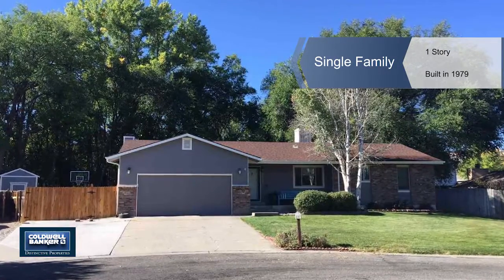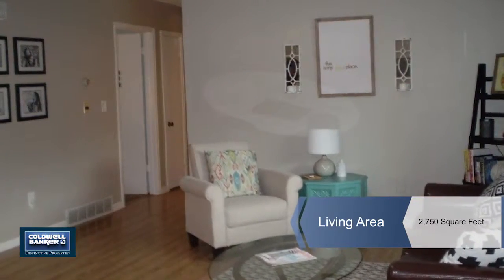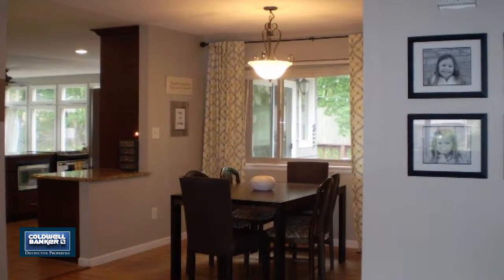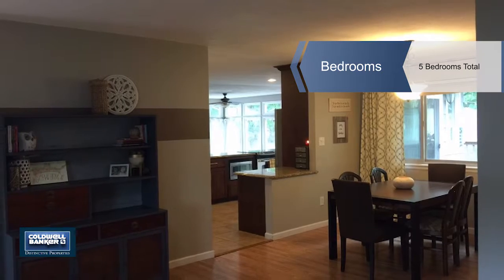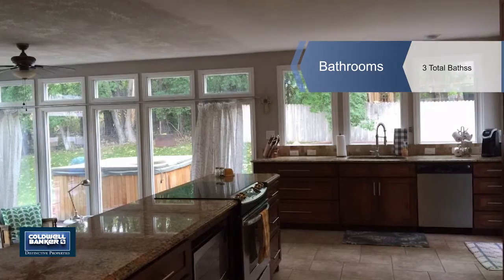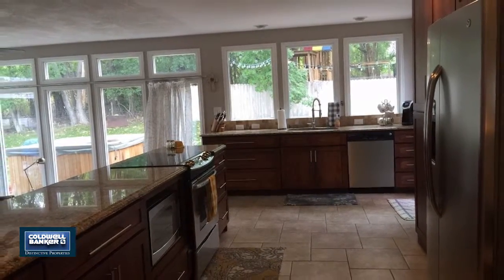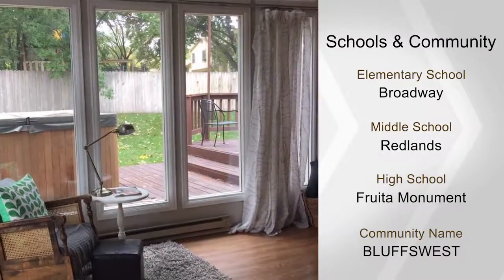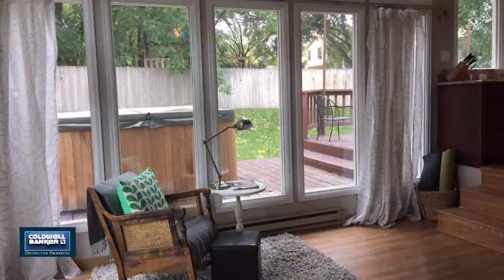2287 Shane Court, Grand Junction, CO 81507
Beautiful ranch style with fully finished basement. Three living areas with a gorgeous open kitchen area, cherry cabinets with granite, lots of windows, brick gas fireplace and more! 3 bedrooms, 2 bath on main floor, 2 bed and 1 bath in the basement as well as a large living area and large laundry. Hot tub is newer and shed included too. Private back yard, RV parking, large deck, mature landscaping. A GREAT HOME! Also, a 60" flat screen included.